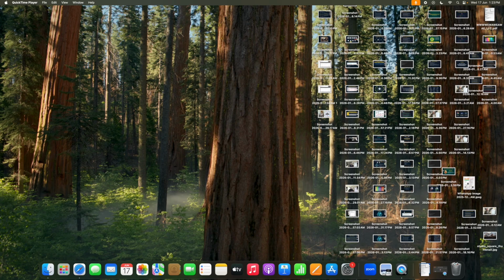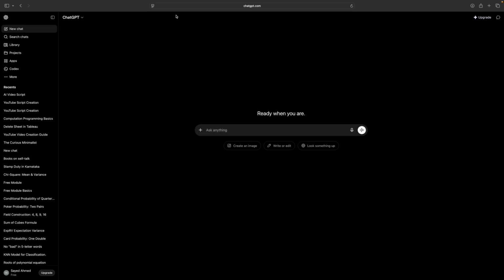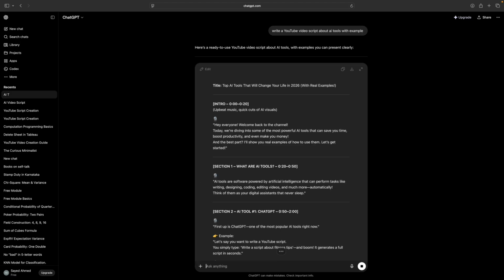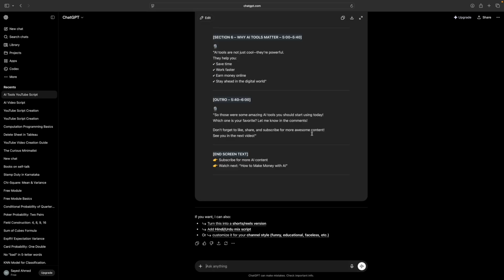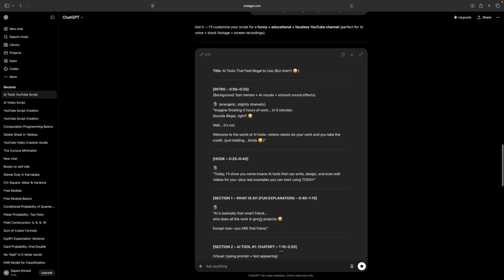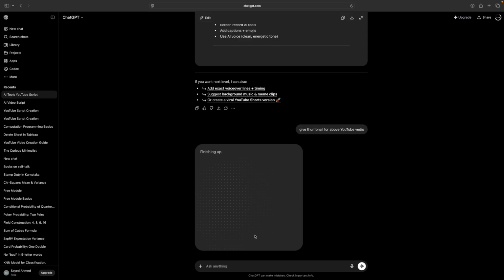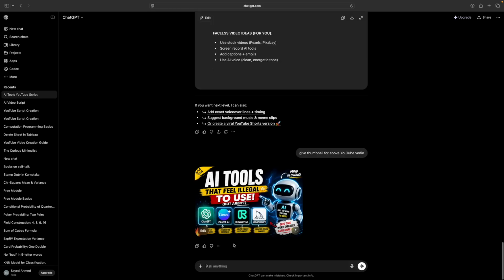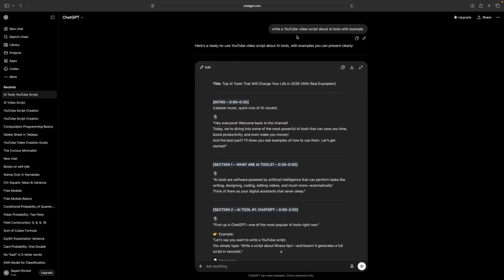Title: How to Use ChatGPT on Mac (Full Tutorial with Tools & Script)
Learn how to use ChatGPT on Mac step-by-step in this beginner-friendly tutorial!
In this video, I’ll show you how to use ChatGPT to write scripts, boost productivity, get coding help, and use powerful AI tools directly on your Mac. Whether you're a student, content creator, or beginner, this guide will help you get started quickly.
🔥 What you’ll learn:
How to use ChatGPT on Mac
How to write YouTube scripts with AI
How to improve prompts for better results
Best ways to use ChatGPT tools
💻 Tools used in this video:
ChatGPT
Mac (MacBook / iMac)
Screen recording tools (QuickTime / OBS)
🎯 This video is perfect for: